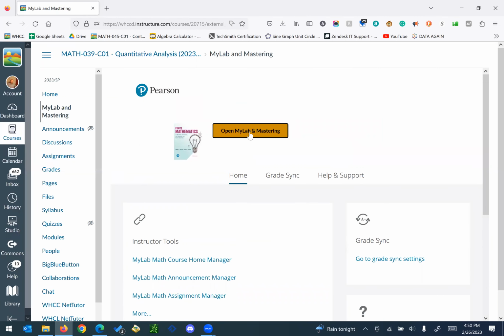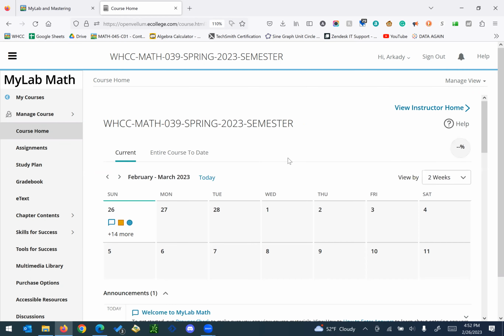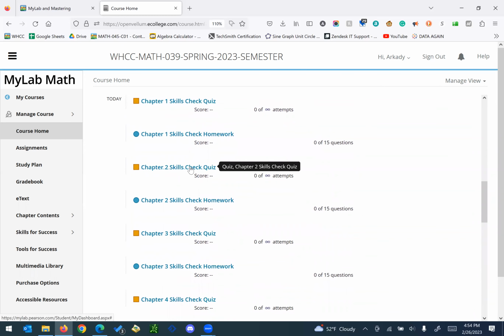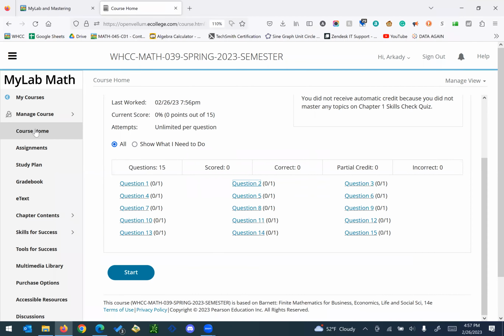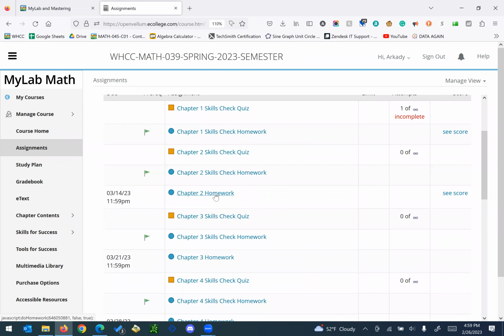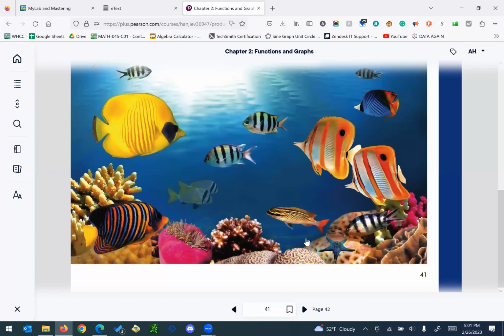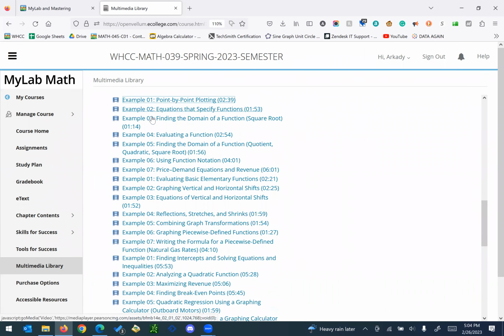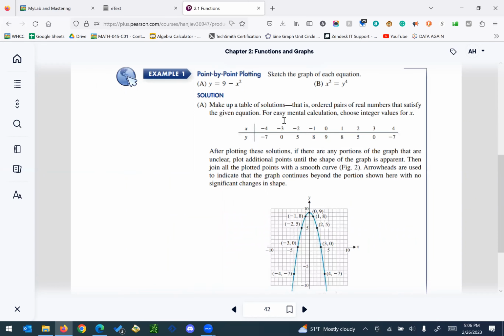MATH39 - MyLab Math